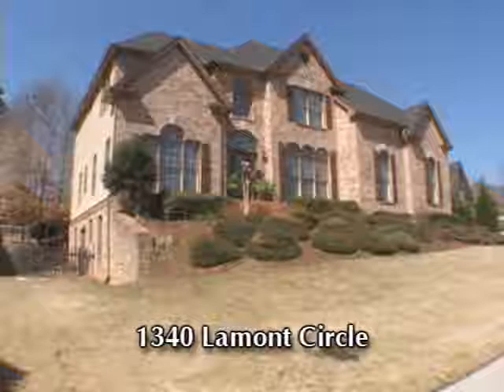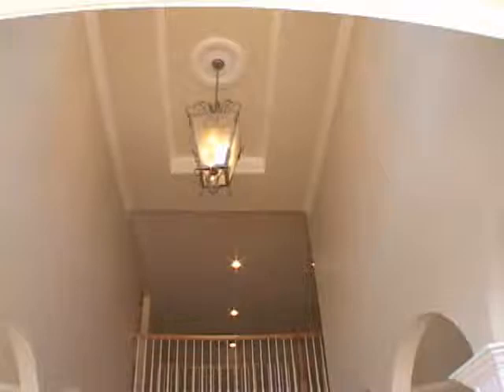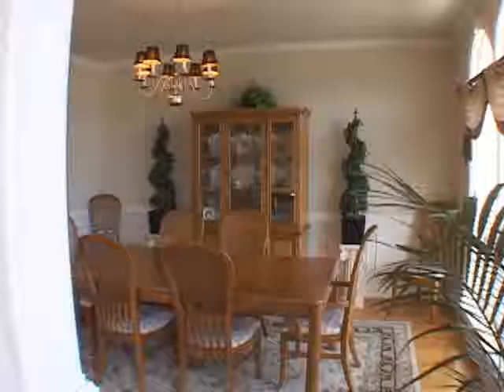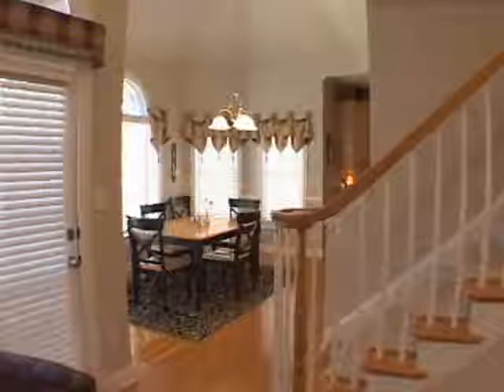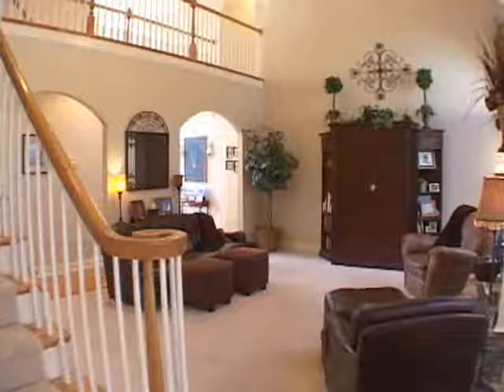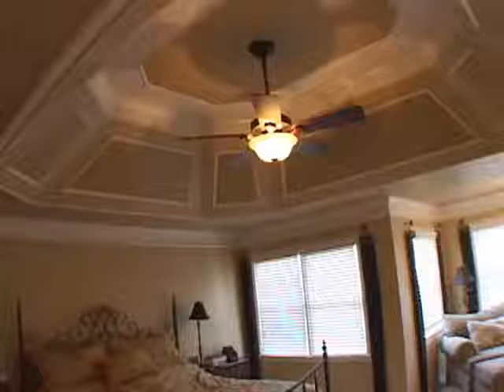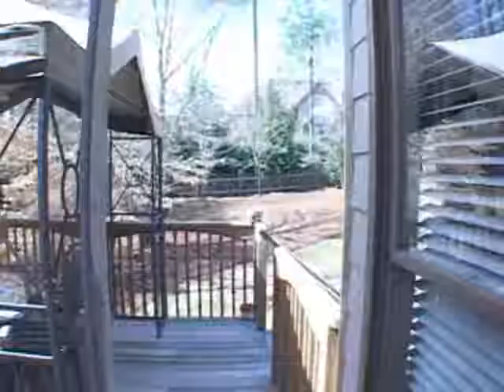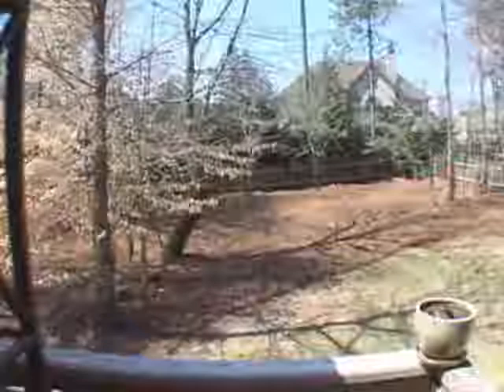Narrative Walk Thru Tour of 1340 LAMONT CIRCLE in Hamilton Mill Subdivision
5 bedroom 4 bath sensational home in the Golf Course Community of Hamilton Mill in Dacula, Georgia.